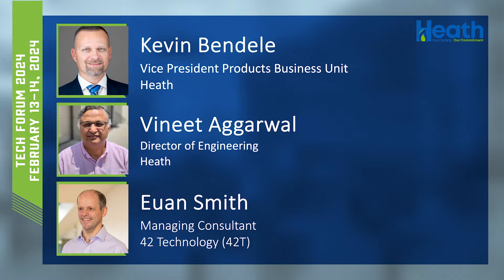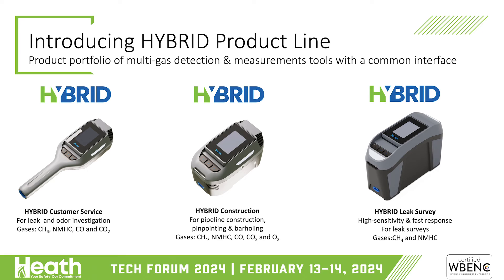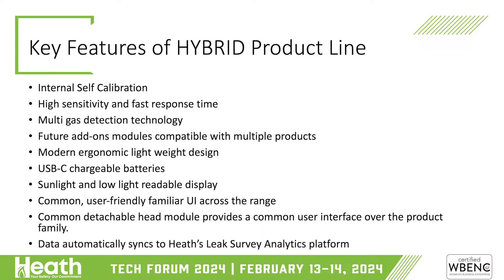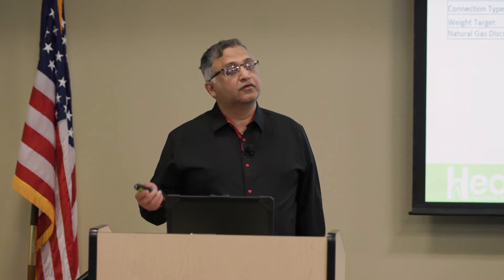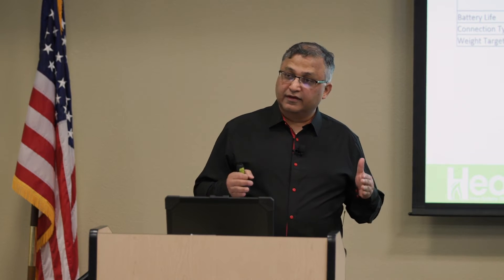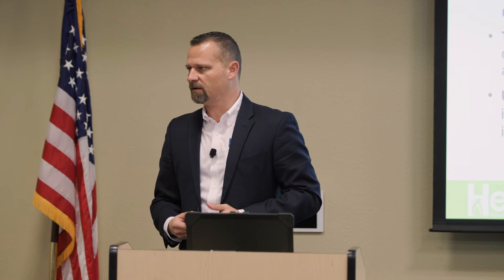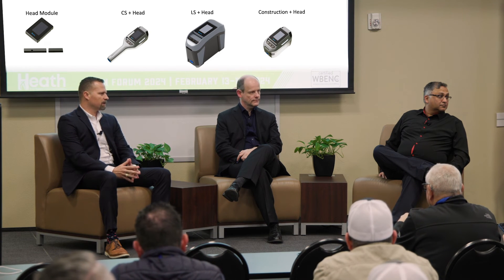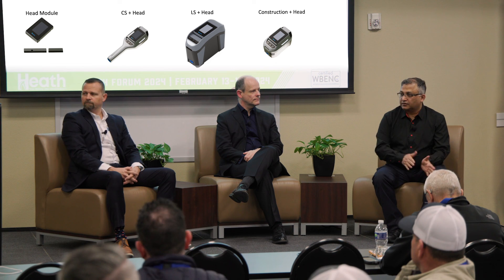HYBRID Product Introduction at the 2024 Heath Technology Forum